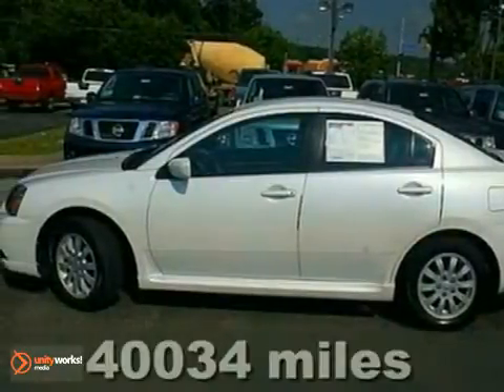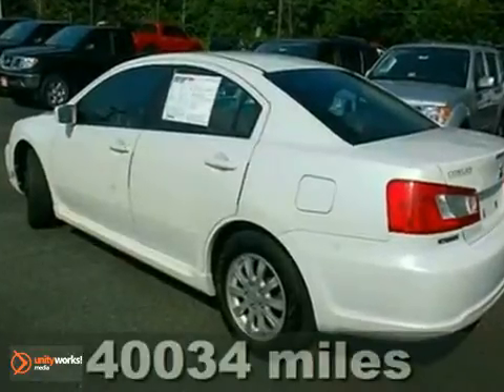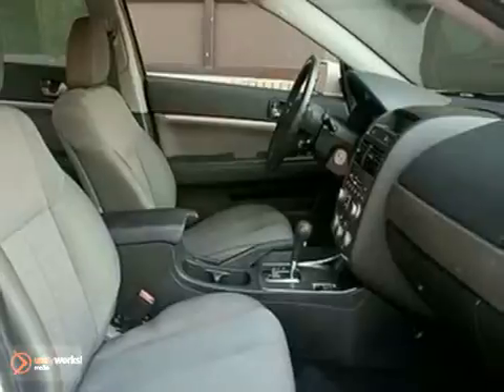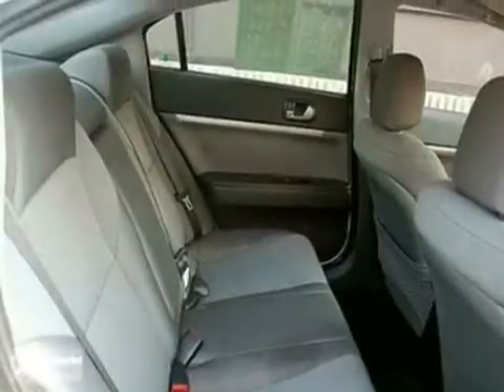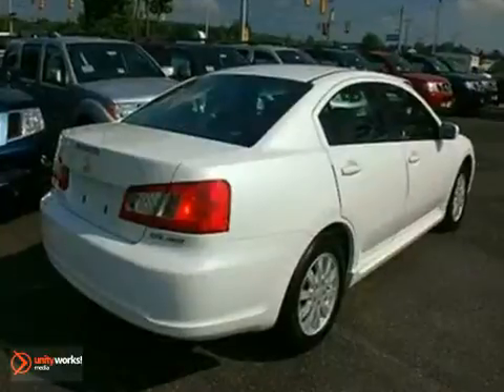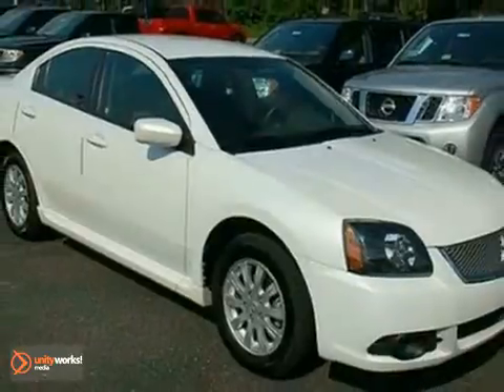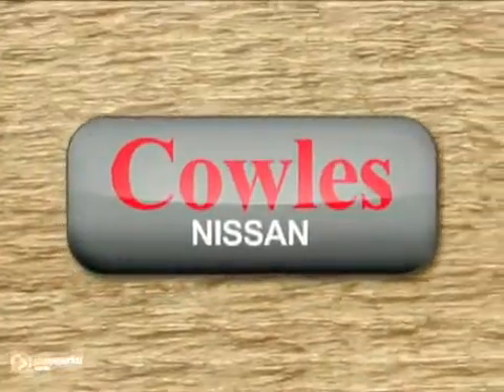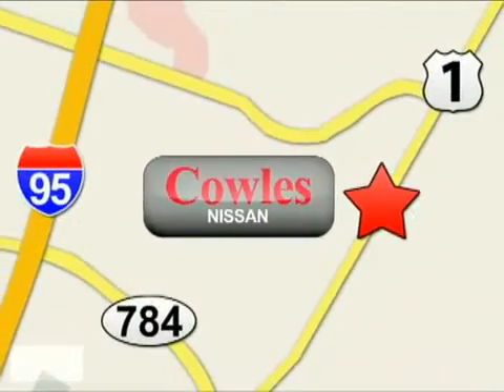2010 Mitsubishi Galant P11607 in Washington DC Woodbridge, - SOLD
SOLD - If you are looking for real value on a great used car, Cowles Nissan invites you to come in and test drive this 2010 Mitsubishi Galant, stock# P11607. We are conveniently located near Washington DC Woodbridge, VA and known for our great selection, reliability and quality. Come take a look at this 2010 Mitsubishi Galant today.

Cowles Nissan
14777 Jefferson David Hwy
Washington DC Woodbridge VA, 22194

Cowles Nissan is a leading Arlington Nissan Dealer. Not only does Cowles Nissan have a great reputation in Woodbridge, VA, but also the surrounding communities including Woodbridge, Manassas, Fredericksburg, Alexandria, Fairfax and Springfield.

Customers continue to come back to Cowles Nissan because of our Low Prices on Nissan Models and Pre-Owned Vehicles, Friendly -- Hassel Free Environment, Convenience, and Customer Service!

From everyone here at Cowles Nissan, thanks for visiting and we hope to see you soon!